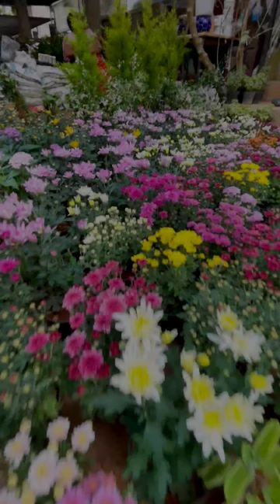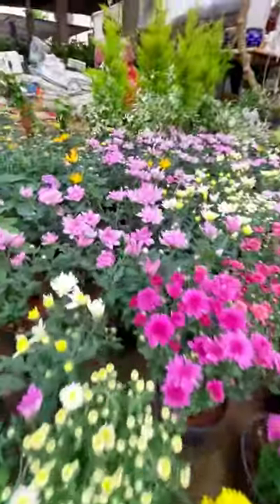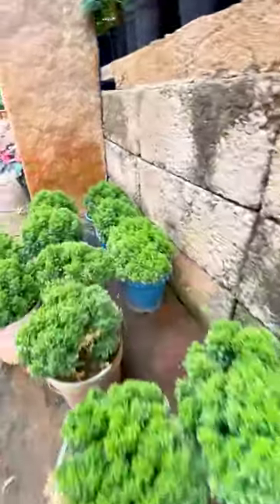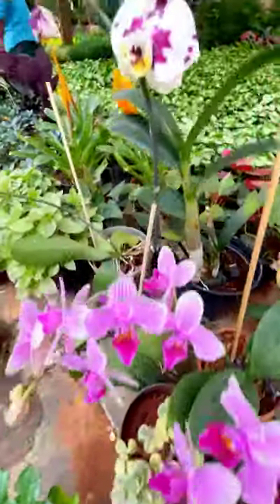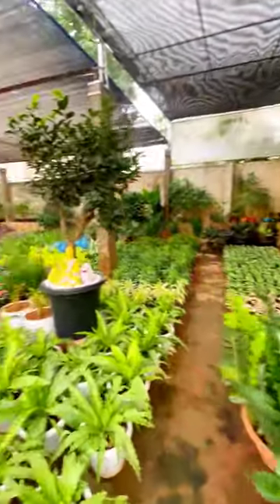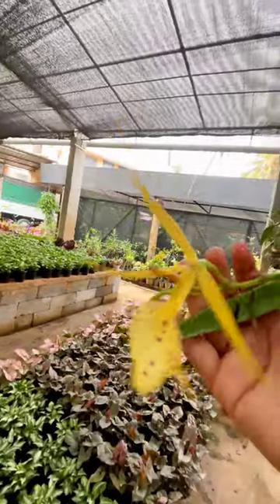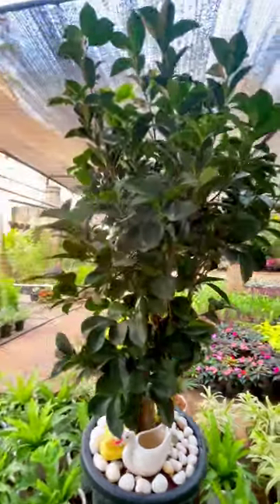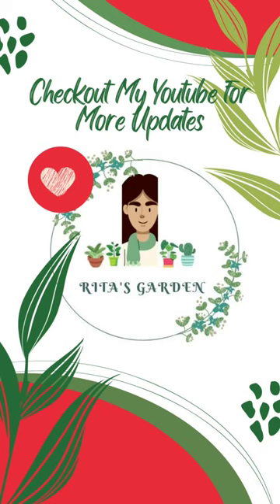60 varieties of Orchid !!!|Ramu nursery in Jayanagar Bangalore|Different types of Flowers#bangalore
Hi Everyone,
                      Welcome to Rita's Garden.This video gives you a clear idea about how to start a Outdoor Gardening.Join with me to Start your garden.
Address:
M.Ramu Nursery,
J.C colony ,Lalbagh Siddapura ,
Jayanager 1st Block,
Bangalore
560011.
Rita's Garden Whatsapp Link:
 Here you can buy Plants , Pots(Terracotta, Plastic, Fiber, Ceramic), Manure
Note:
1. You can customize Terracotta and Fiber Pots
2. For Buying Plants you can send an image of the plant you need
Voice over By: Rita
Edited by: Rita
Editing App used: Inshot

DO MORE OF WHAT MAKES YOU HAPPY
HAPPY GARDENING.